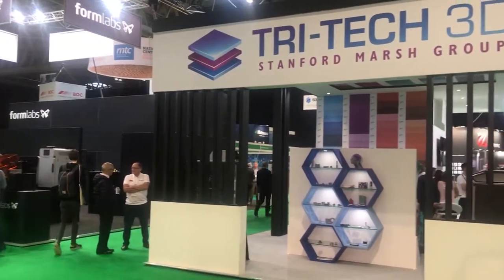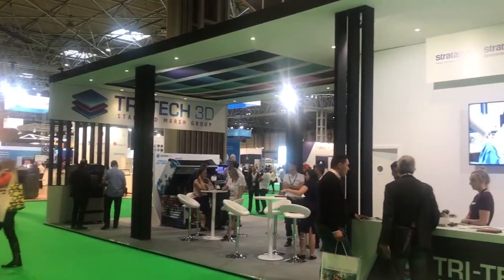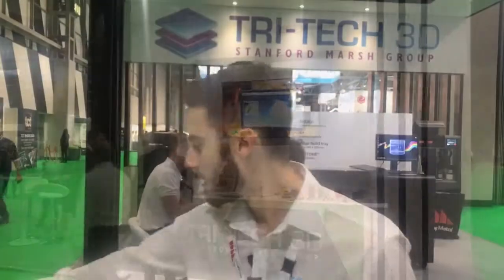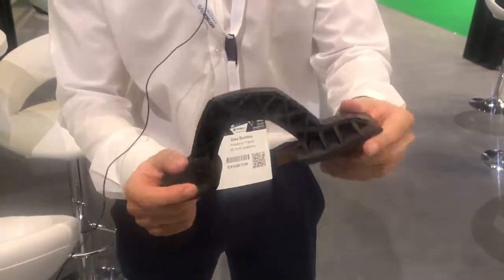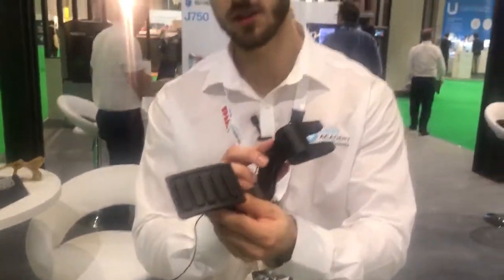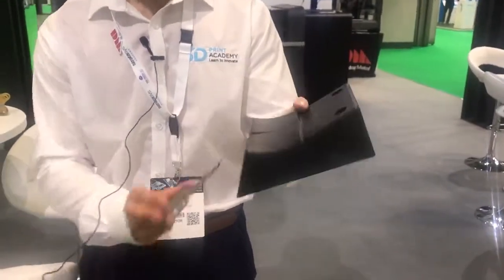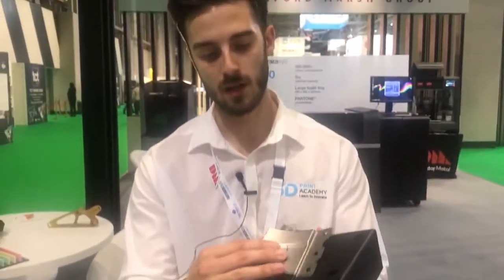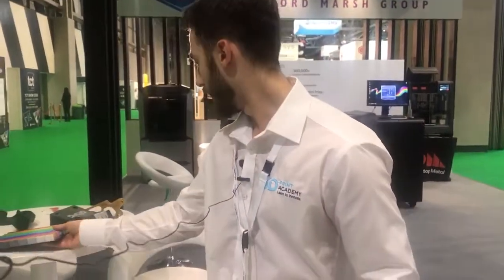Industry 4.0 TV Talks To Tri-Tech 3D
Alexander Bordino, MFG Product Specialist, Tri-Tech 3D talks about their services